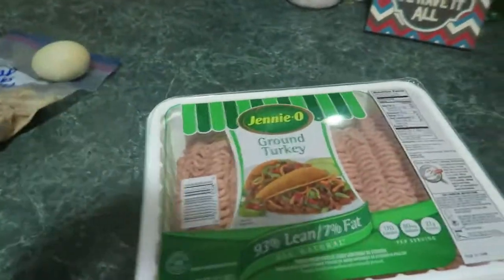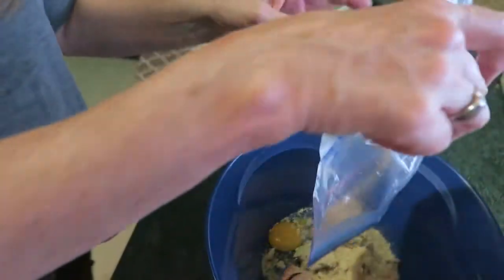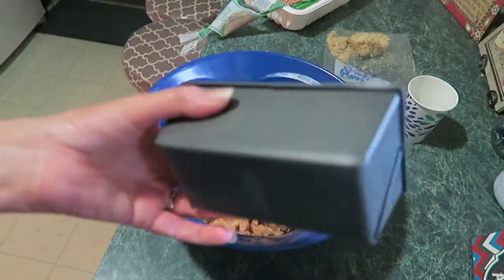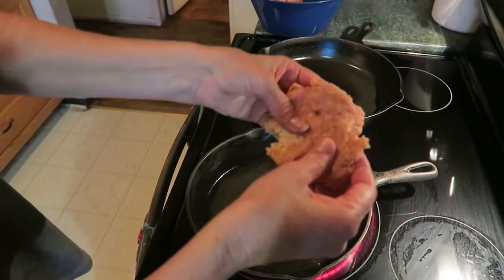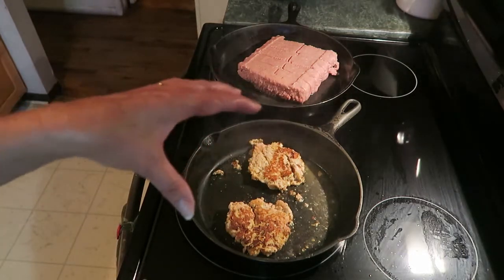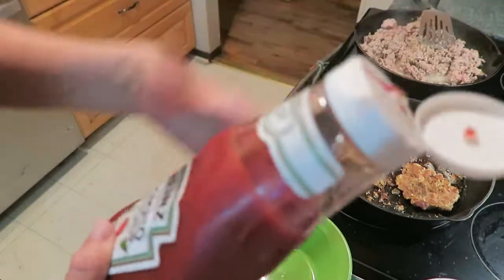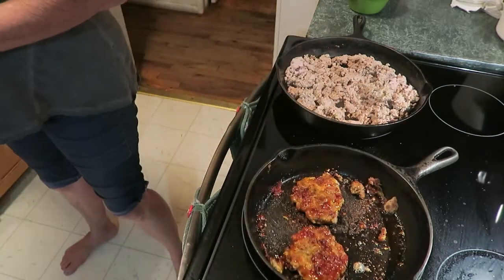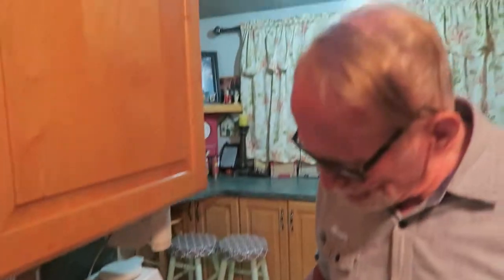DIY MOM"S BEST MEATLOAF And GLAZE RECIPE, easy and fast and delicious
This really turned out so good and it is so easy and makes such a great meal too. l hope you try it out .  So delicious! Too much fun! Here are some past videos on Vimeo, l hope you enjoy them too Here are books about Papa o's life Here is where you can get Davey's book, dixiedreamin88 Oh for those of you who don't know, Momma O wrote a book called,Mom! I'm Home! By Rosanne Buhler Orgill! It is a great book on how to raise your children! I am reading it, then my sons will read it,and they will have a great guide on how to raise their children.(My oldest son, is planning a family in the near future.:)) This book will help them out a lot I'm sure. Open the iTunes app on your computer or your smart phone. Click Store, then in search box, type POLLYANNA or pollyanna. Pollyanna's singles will appear, and below that, is the Pollyanna's album. lf you want to send me anything, Davey said you could send them to him and he will give it to me on Sundays. thanks April & Davey Orgill P.O. Box 672